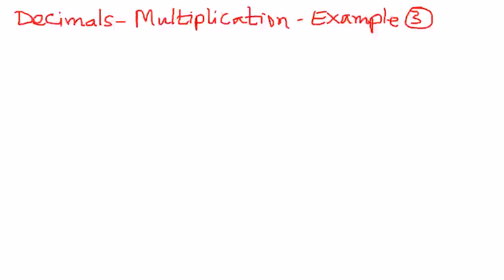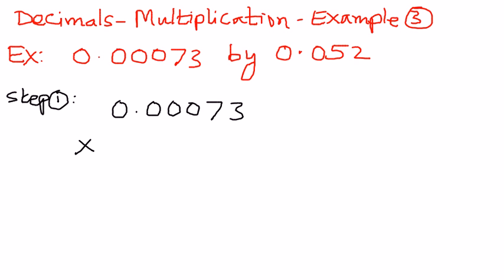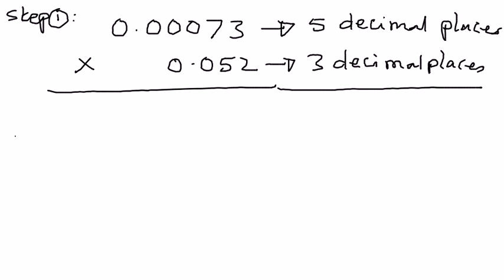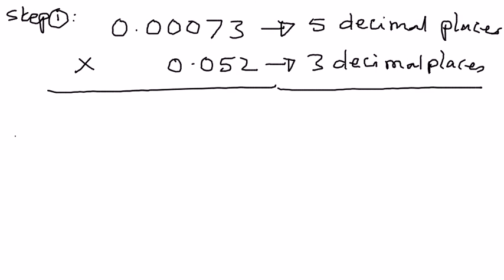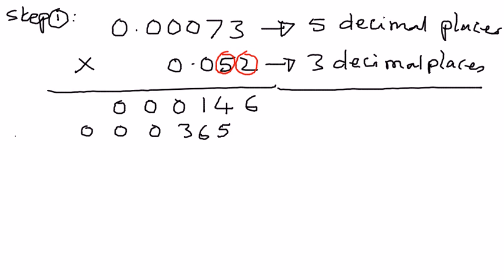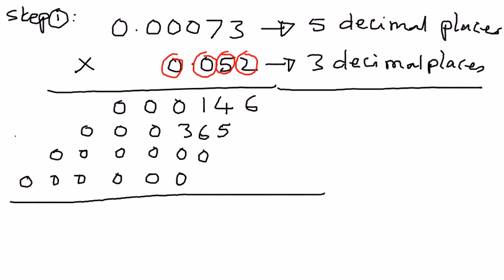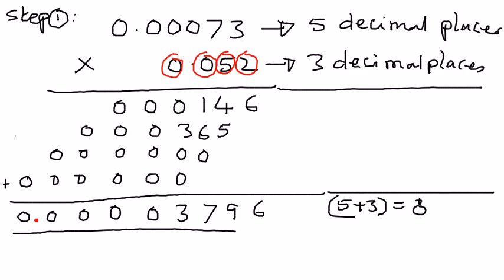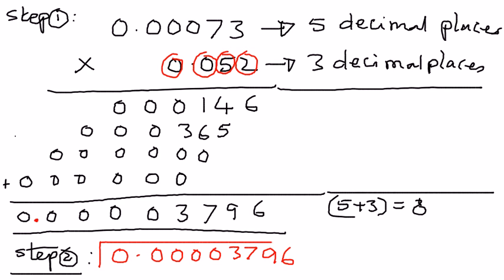Decimals Multiplication - Example - 3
In this presentation we shall see how to perform multiplication with decimals.